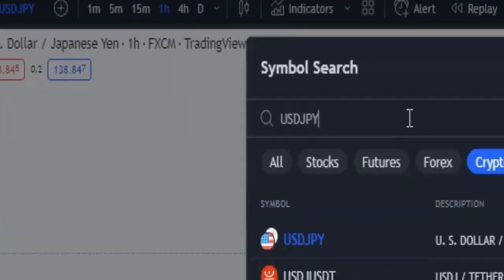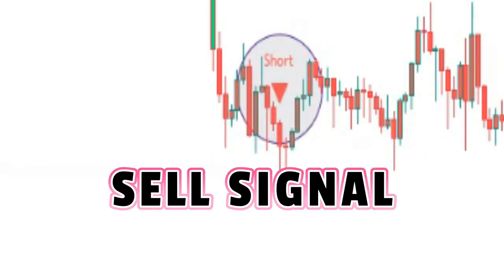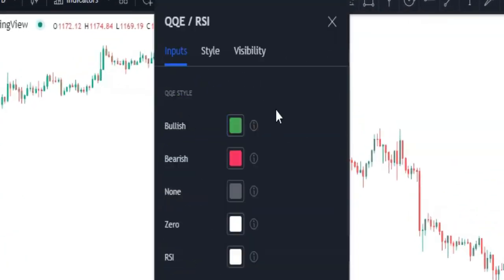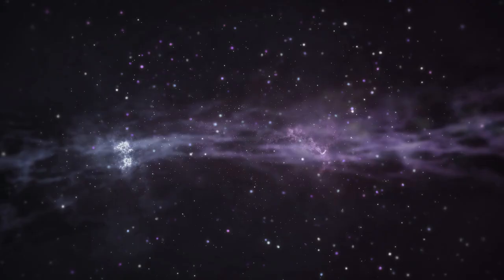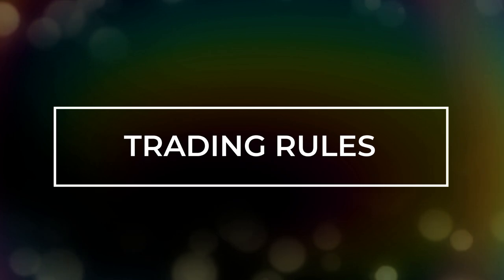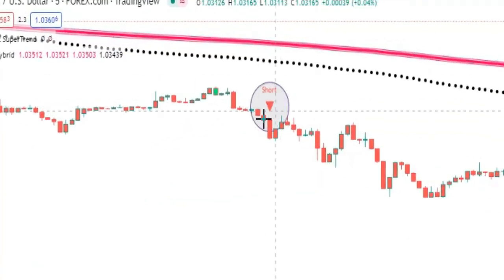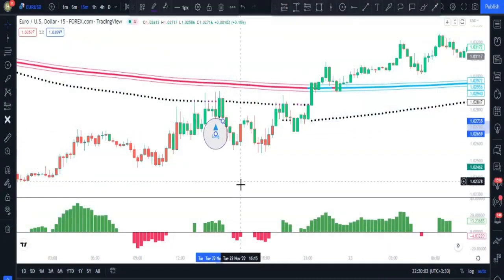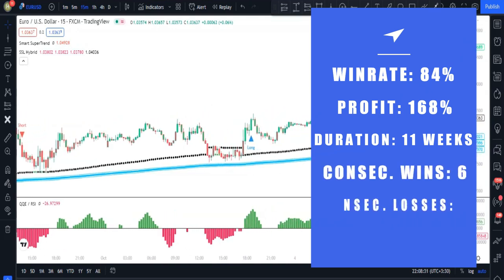DO THIS to DOUBLE YOUR ACCOUNT BALANCE ! by Using THIS Trading Strategy